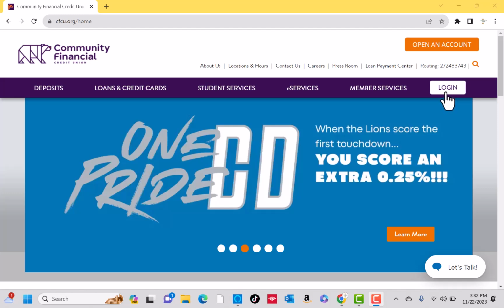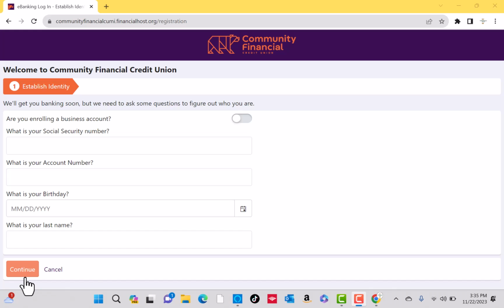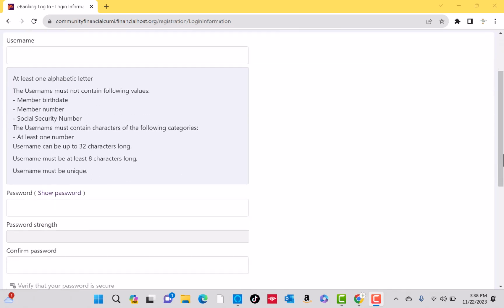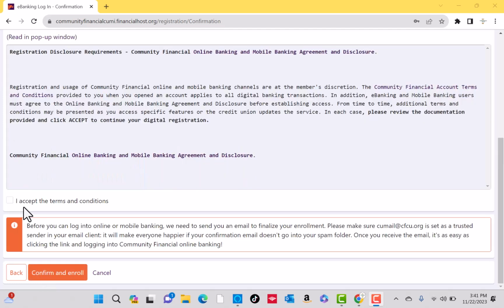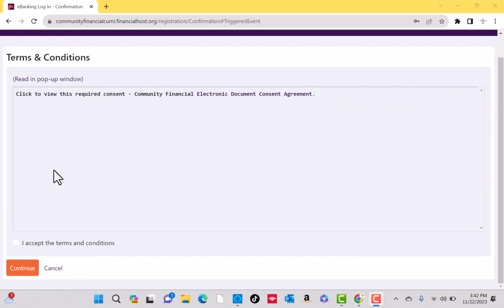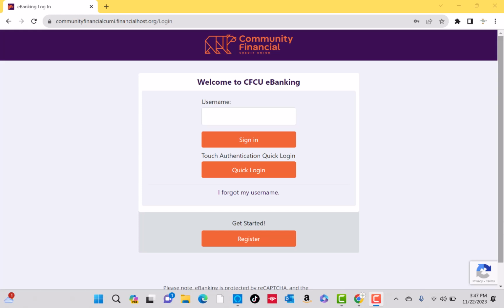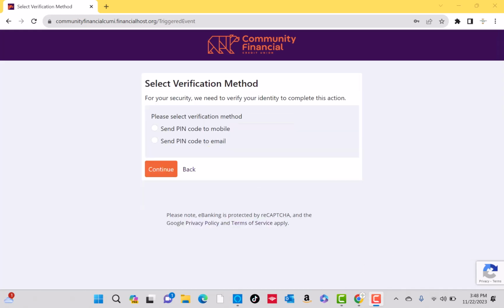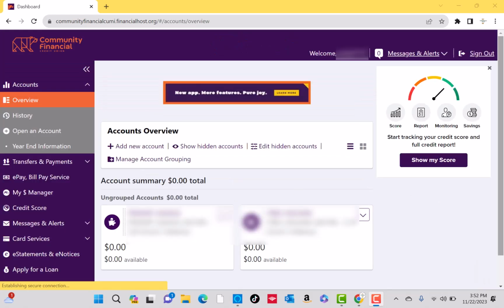How to Set up Online Banking for Community Financial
In this video, we'll teach you how to set up online banking for Community Financial.